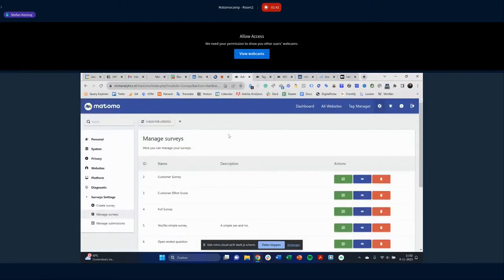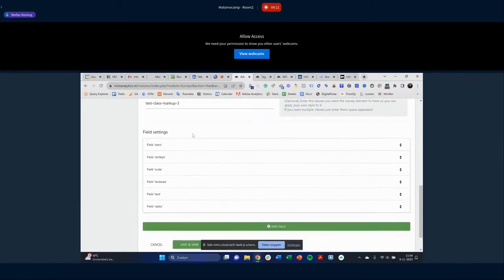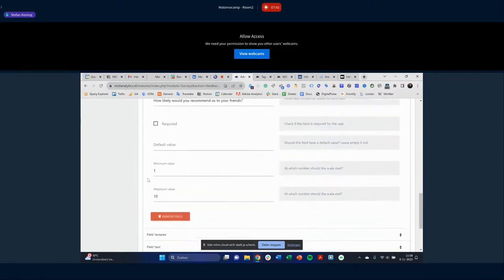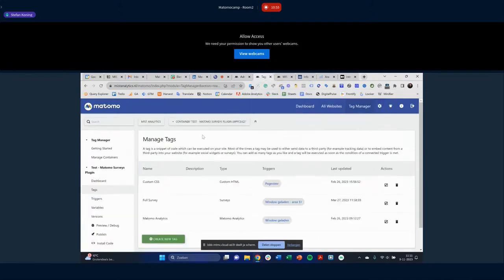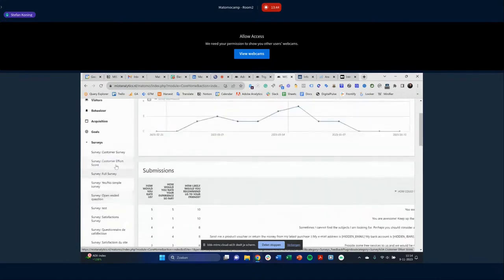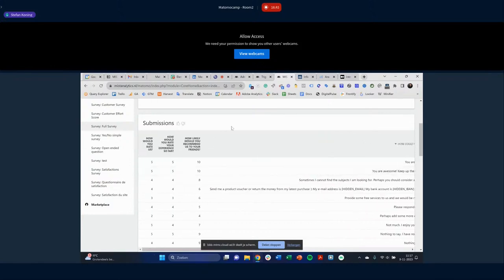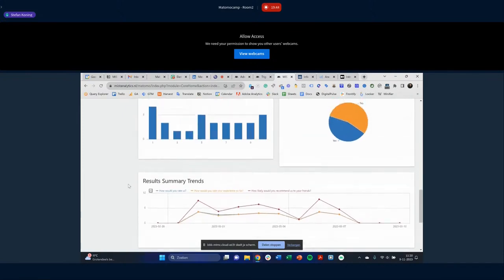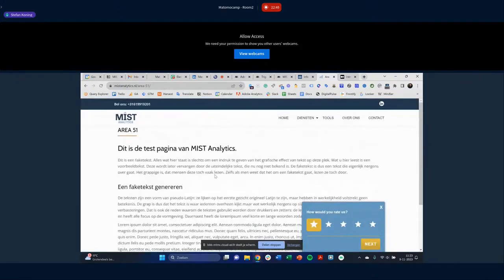Introducing the Matomo Surveys Plugin: Full Demo | Stefan Koning - Room 2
In this talk, Stefan Koning introduces the Matomo Surveys Plugin, showcasing its full range of features and functionalities. From setup and survey design to collecting qualitative user feedback, learn how to integrate surveys into your Matomo analytics and view the results directly in your reports. This detailed demo walks through different settings, helping you get the most out of the Surveys Plugin for deeper insights into your users. Perfect for those looking to enhance their Matomo setup with user feedback tools.